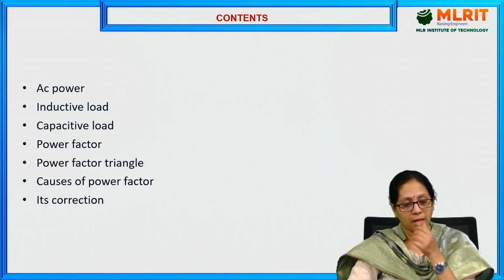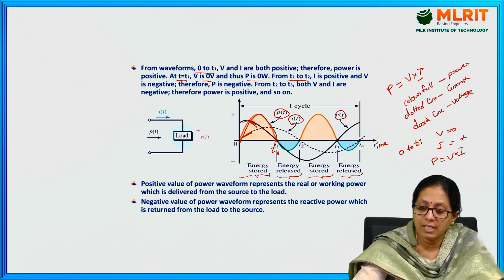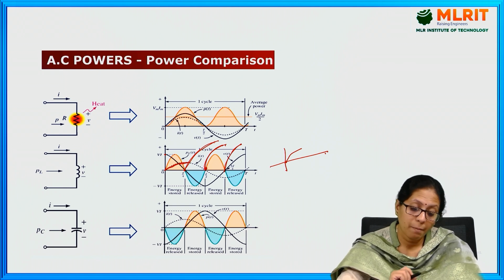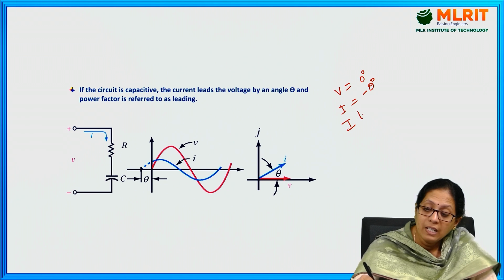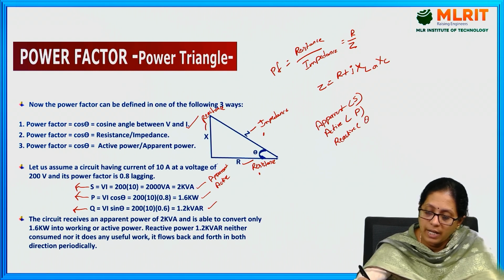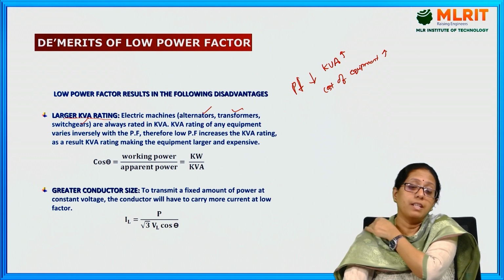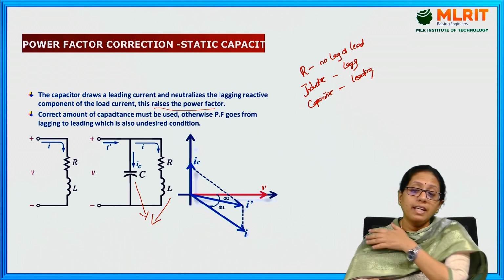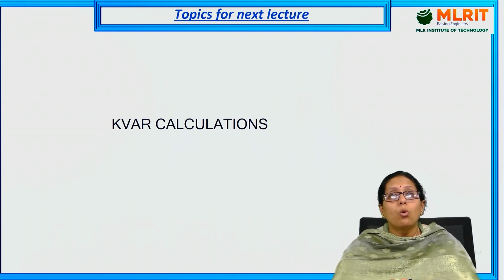LEC28| Industrial Electrical Systems |Power Factor Correction by Mrs. Mrudula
Assistant Professor,
Hyderabad.